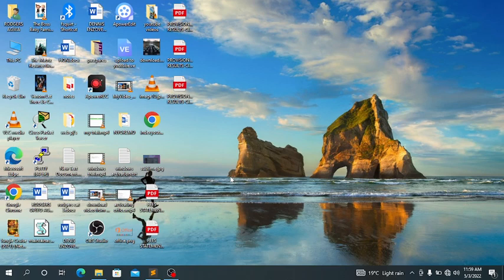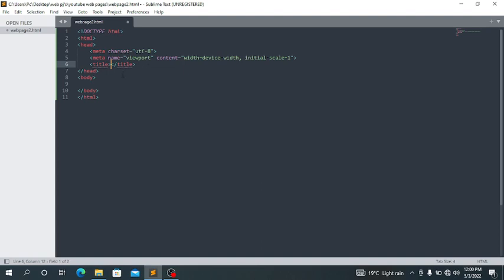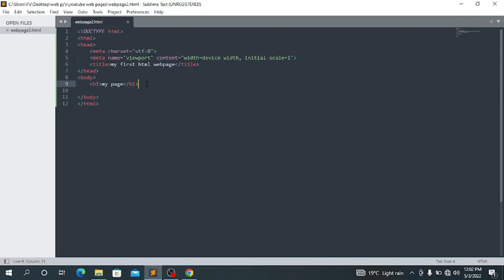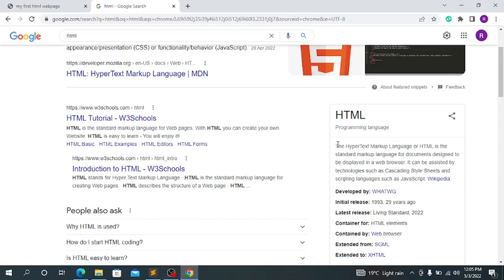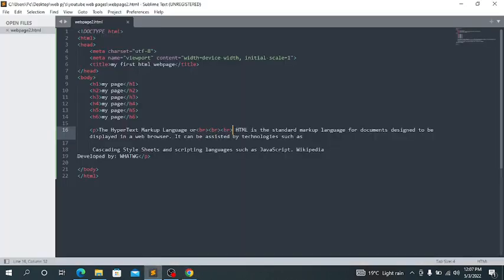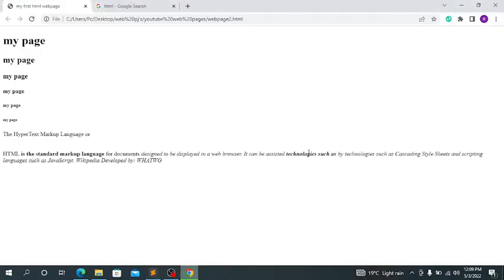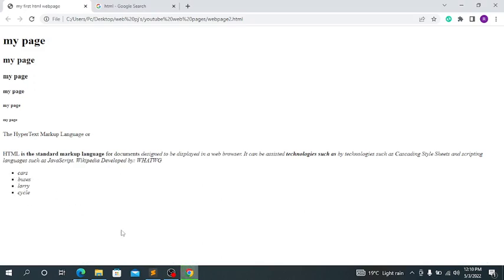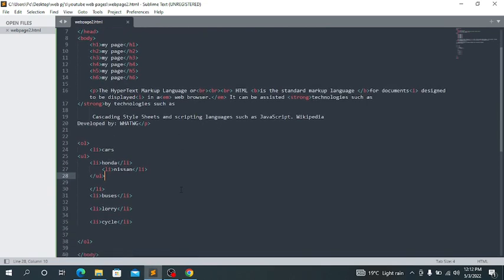HTML for beginners in 15 minutes.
in this video we will cover how you can write your first html code and also some of the basic HTML syntax.